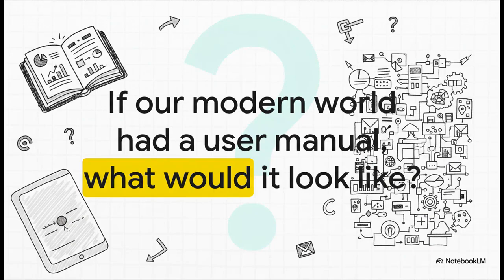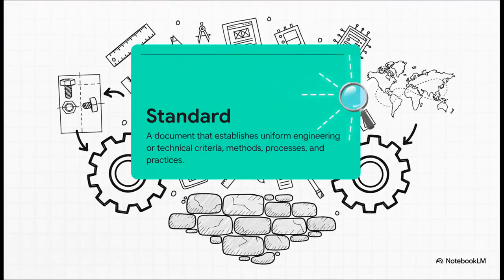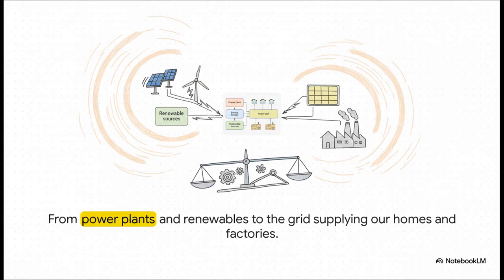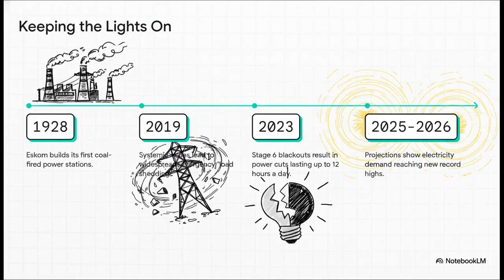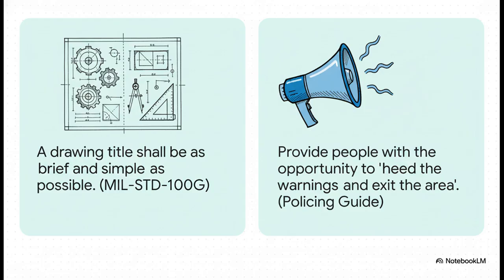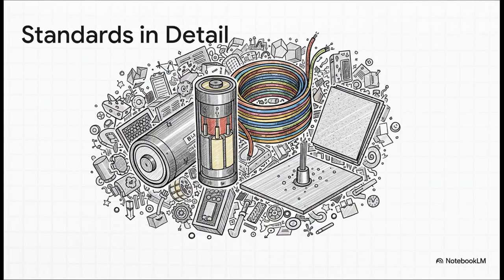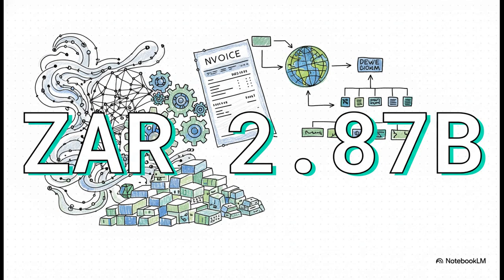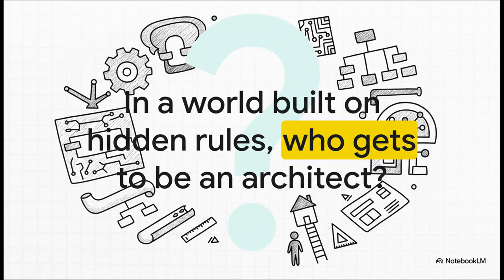The User Manual for Our World